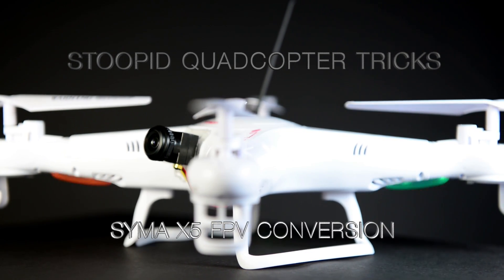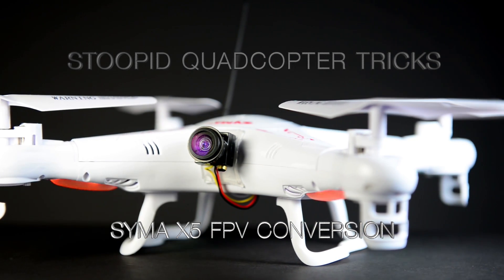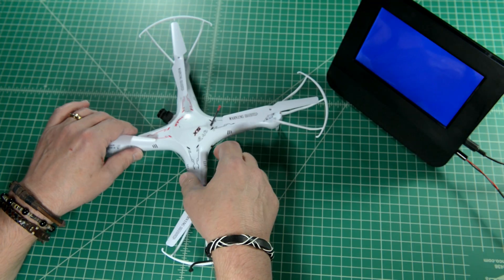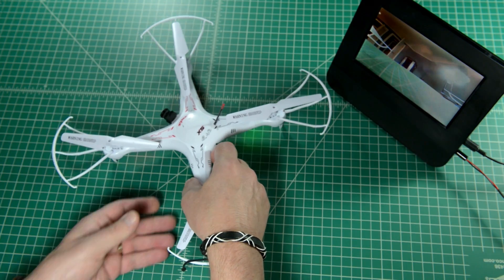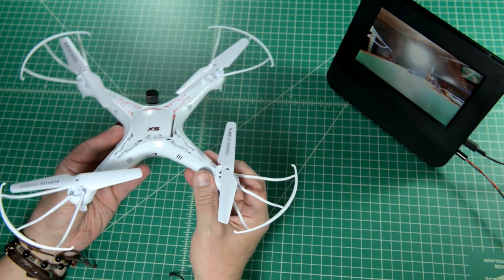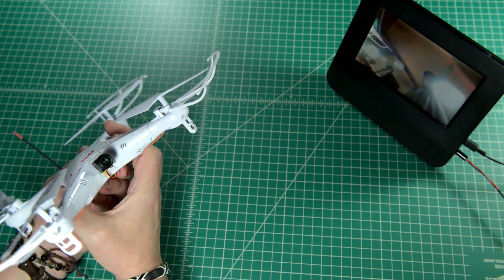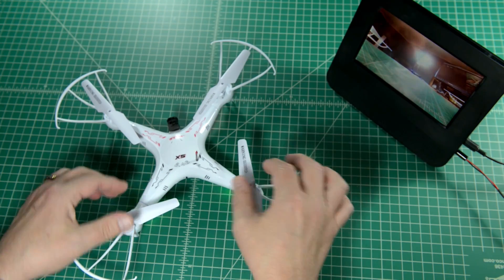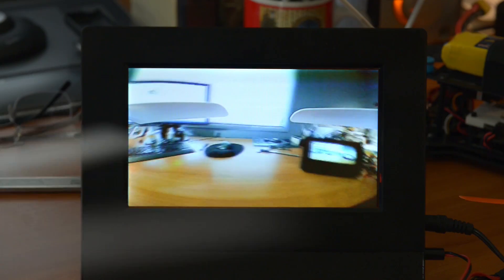Syma X5 FPV Conversion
Yes, 'technically' you can fly FPV with something like a super inexpensive little Syma X5 quadcopter. Sort of. This demo shows how the video looks when being received through an exterior wall.  Note that when the video receiver is used through 'interior' walls (i.e. flying indoors) or LOS outdoors the video quality is excellent.

After I posted this DIY project on my blog I had a number of requests for sample video.  That was in January or February and I just got around to making the video so, sorry. My bad.

Anyway, for those who are interested the full project details are available